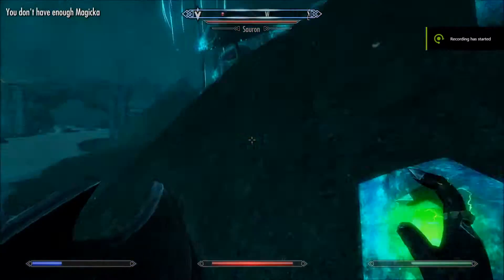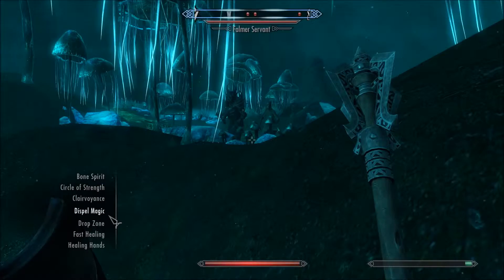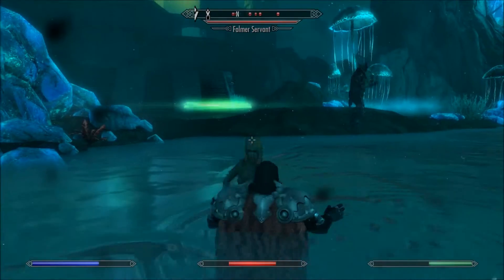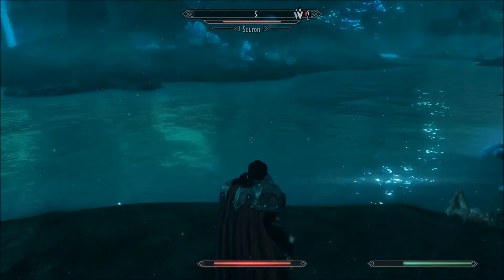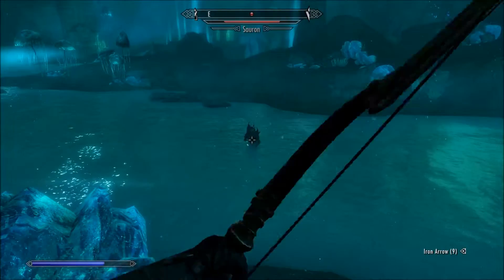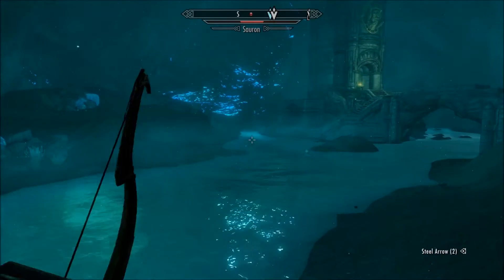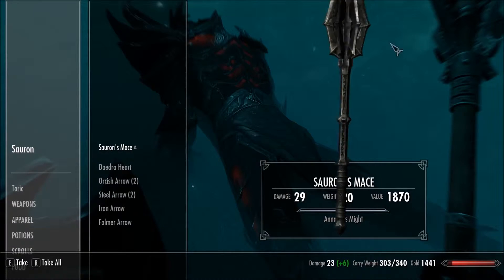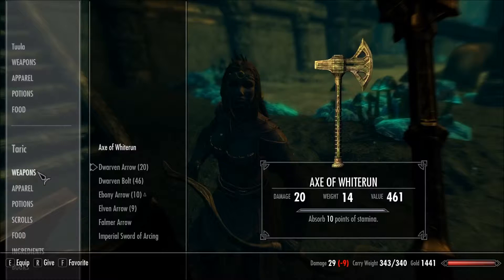SSE Sauron boss battle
Narrating my fight with Sauron the Necromancer.

Tips and tricks to bringing him down (barely) on expert as well as obtaining a second mace and a quick test of its abilities.

Isilmeriel's LOTR weapons mod